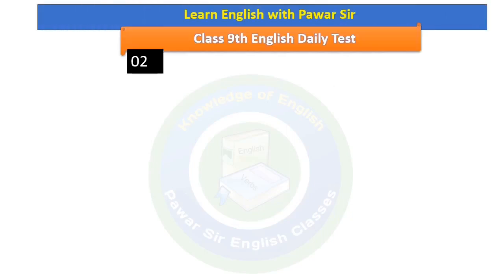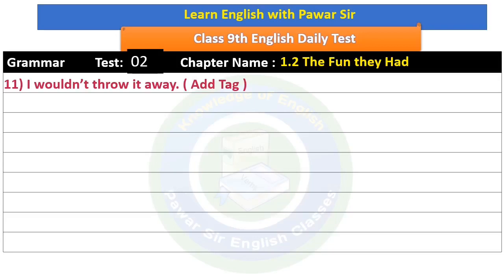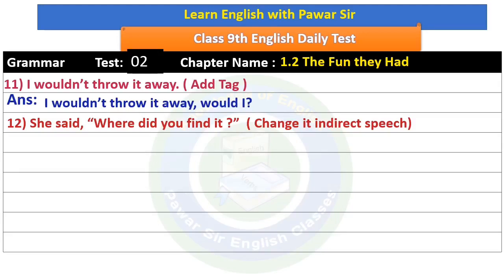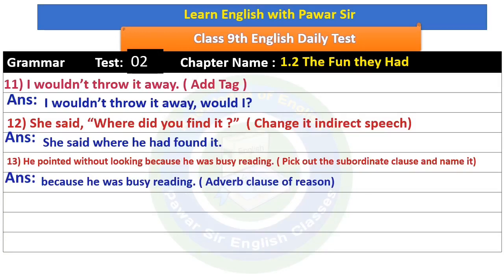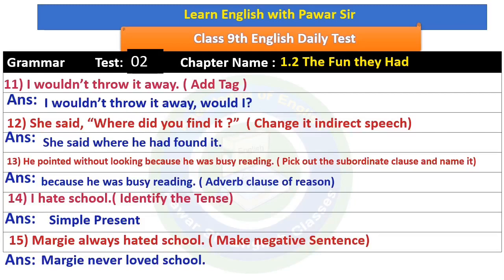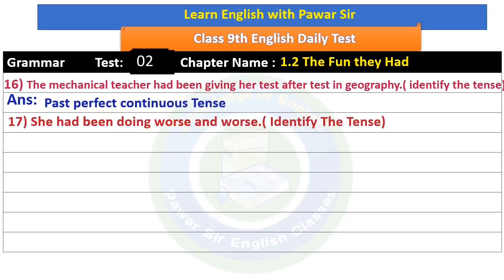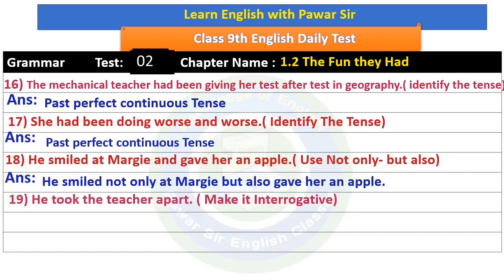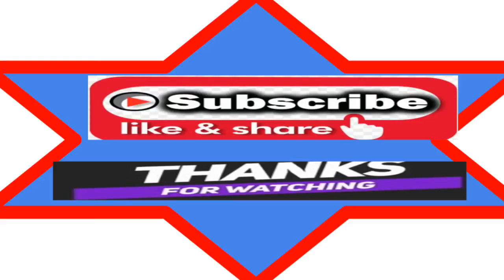Direct Indirect Speech#Daily Test|Question Tag|To Infinitives#English Grammar Test|Sentences| ableto